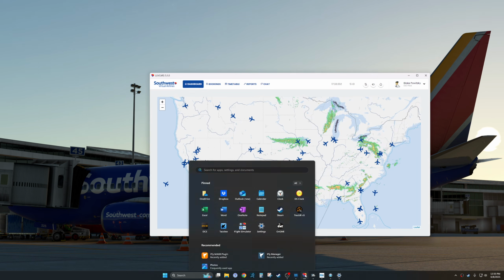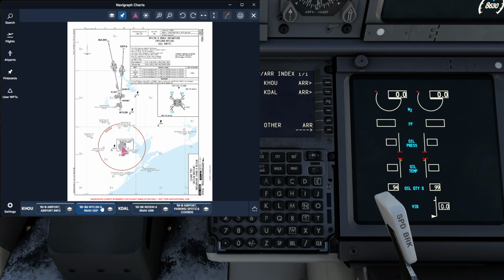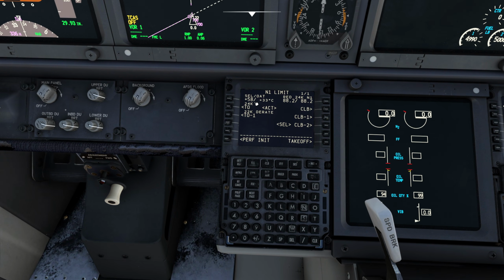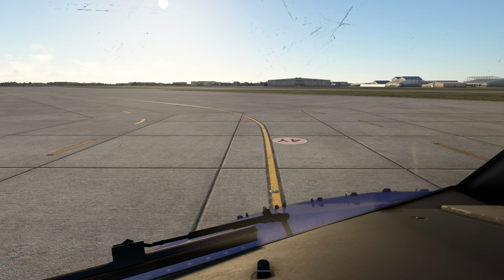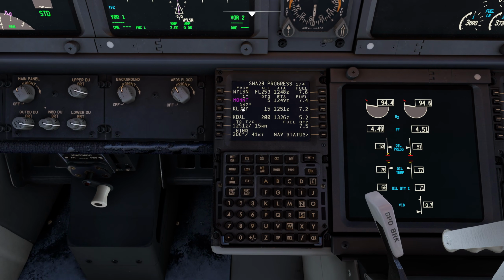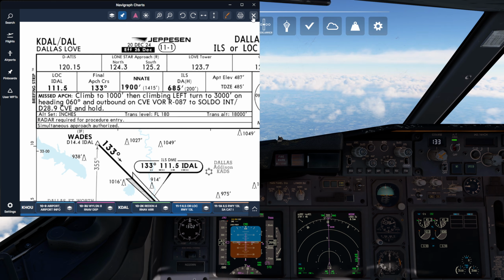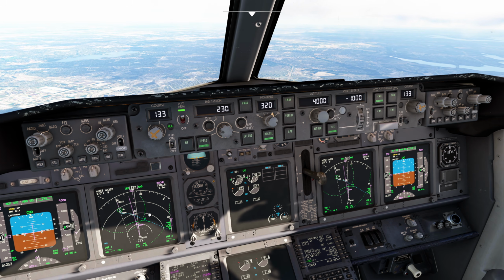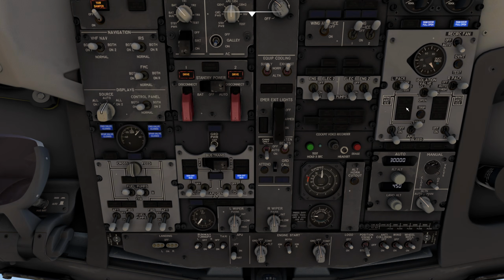HOU-DAL SouthWest Virtual Airlines Flight | PMDG 737 Tutorial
Entire flight from Houston to Dallas with SouthWest Virtual Airlines. Forgive me for being dumb and constantly calling the WYLSN departure "WESLYN" instead of "WYLSN"... I knew this, but dyslexia winning today. Projecting my inner Tom Hanks: "WILSON!"... Lol. I made several other mistakes, especially on the approach, but hopefully you found it helpful and enjoyable to watch.